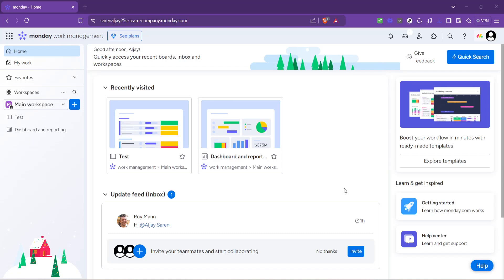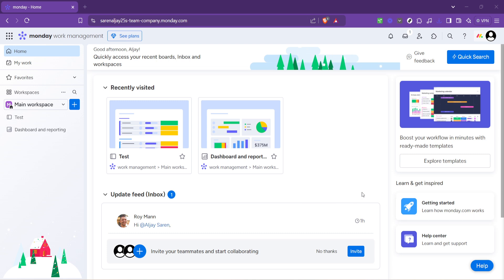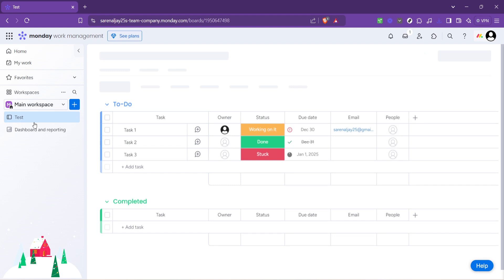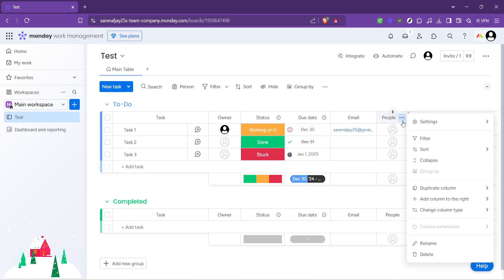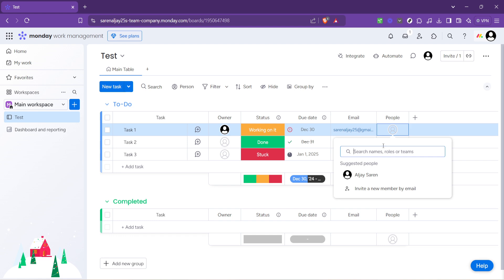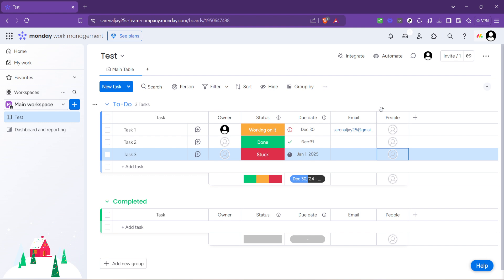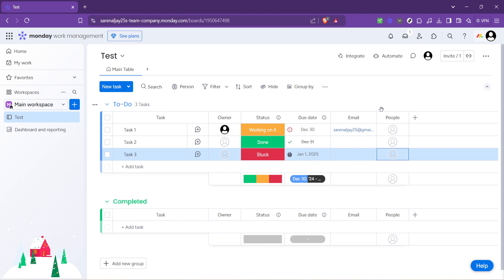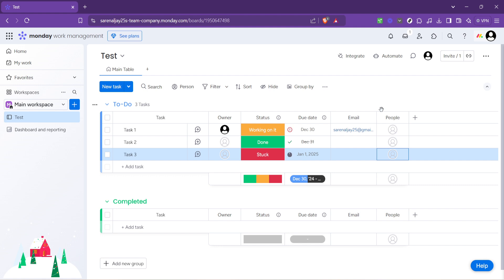How to Assign Tasks on Monday.com (Full 2024 Guide)